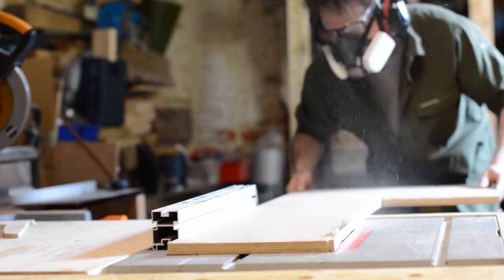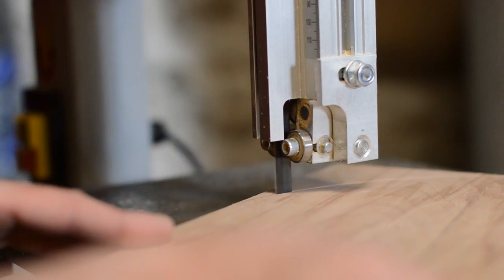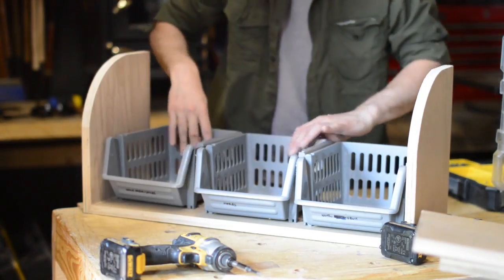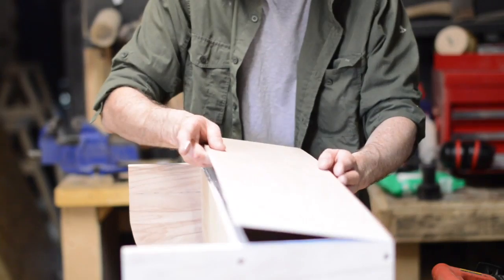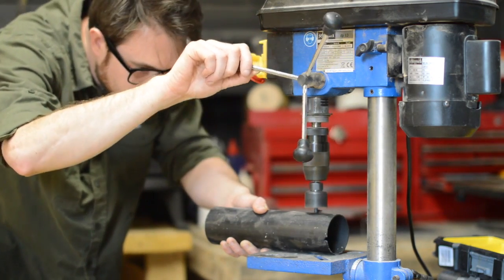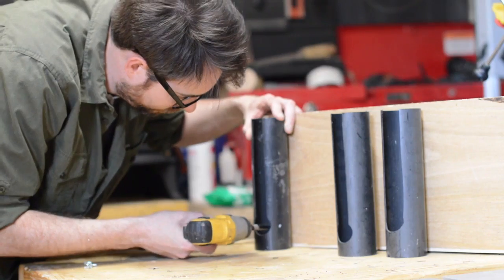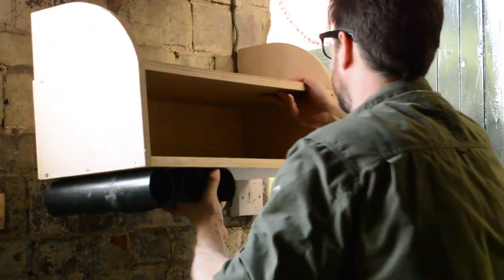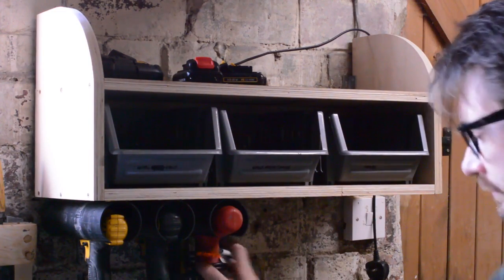Drill Station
Hello and welcome to Badger Workshop. On my mission to sort the workshop out I made this rack for my drill and charger.